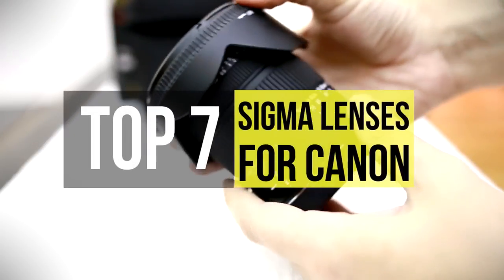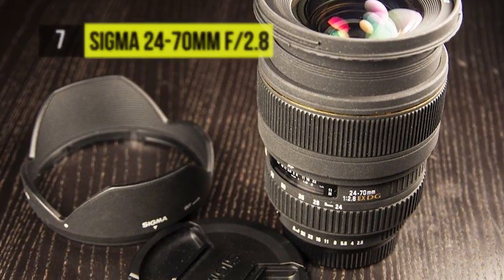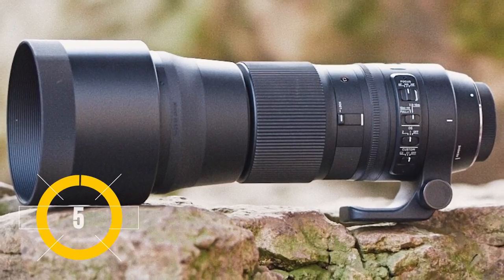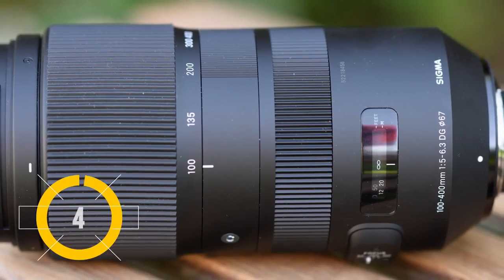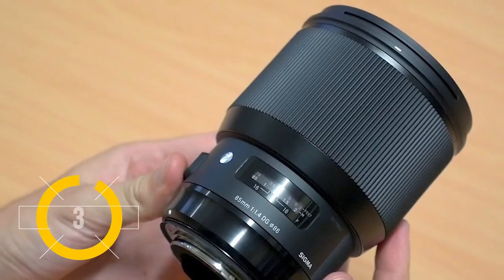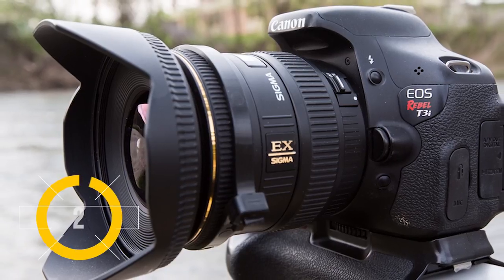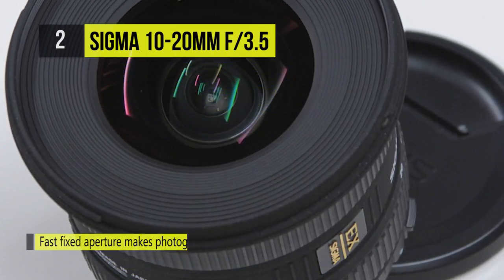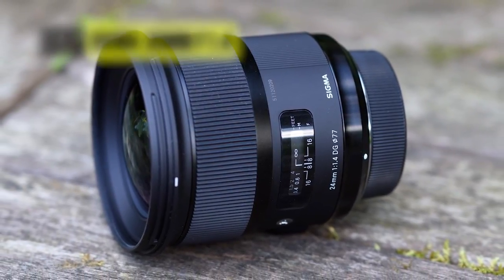BEST 7: Sigma Lenses for Canon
Top 7 Sigma Lenses for Canon
1 . Sigma 30mm F1.4
2 . Sigma 10-20mm f/3.5
3 . Sigma 85mm f/1.4
4 . Sigma 100-400mm f/5-6.3
5 . Sigma 150-600mm f/5-6.3
6 . Sigma 105mm F2.8
7 . Sigma 24-70mm f/2.8

In this review we look at seven of the best Sigma lenses for DSLR that are currently available. Sigma have a proud history of offering excellent value with their lenses, with many of their offerings being stellar performers. This guide looks at a variety of lens types, from primes, to wide-angle, telephoto and travel zooms.